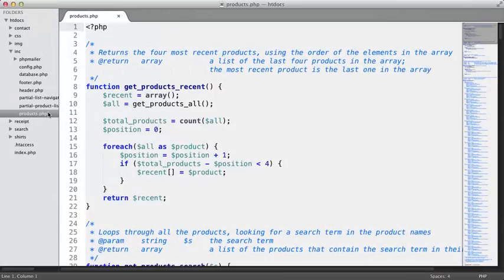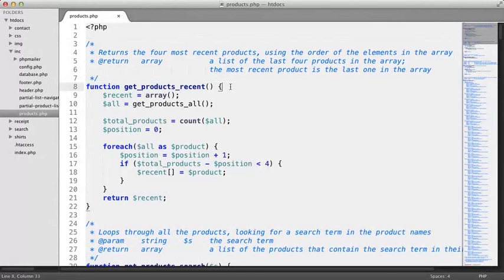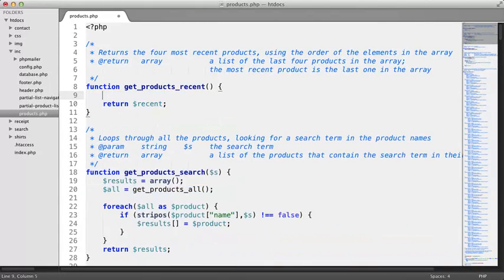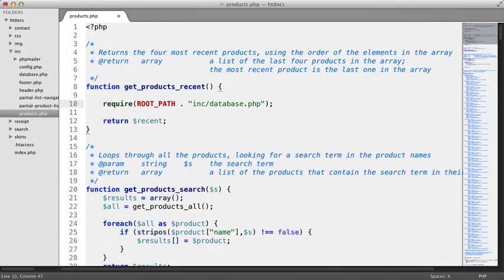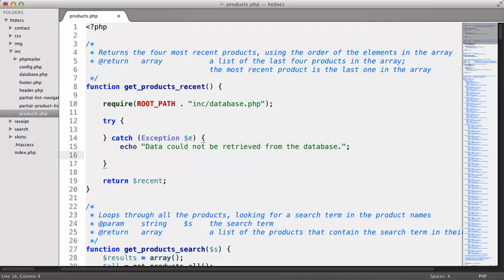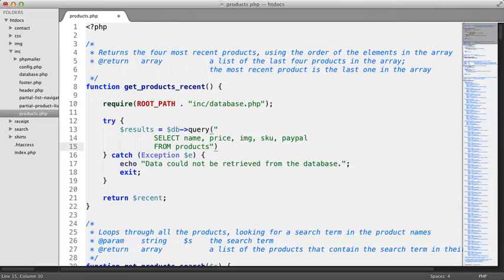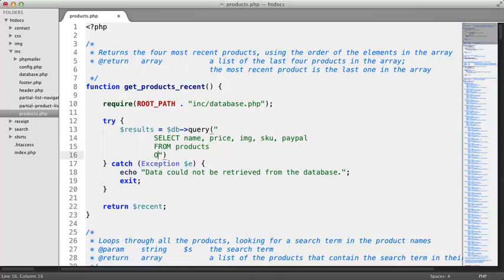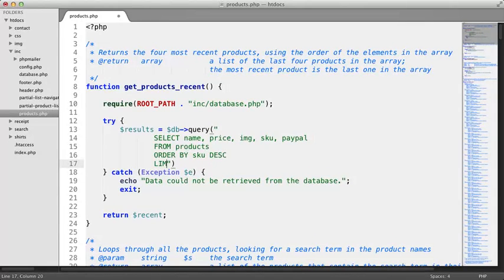Php#5.1 Using LIMIT with Descending Order